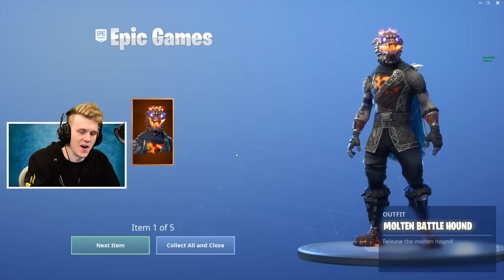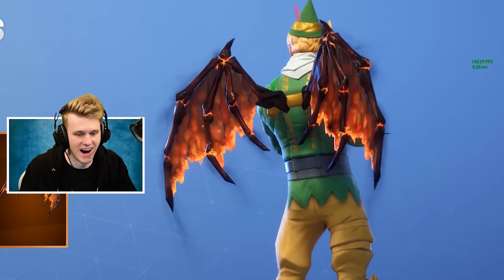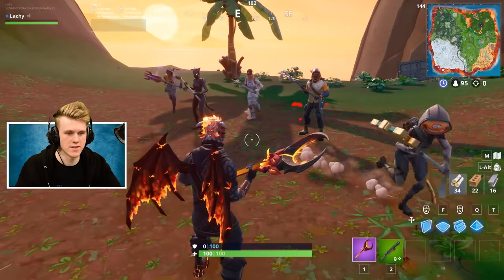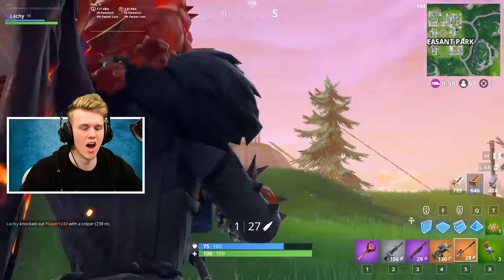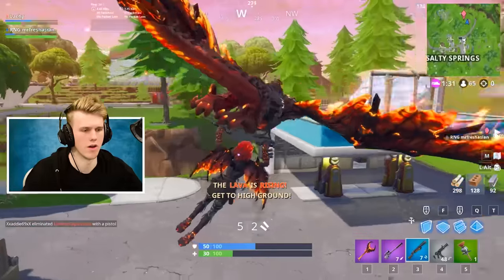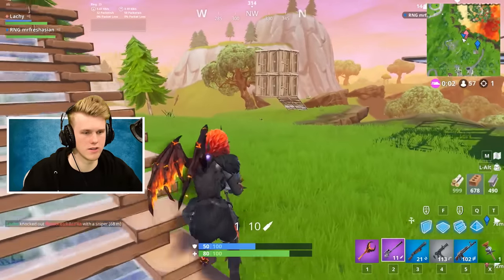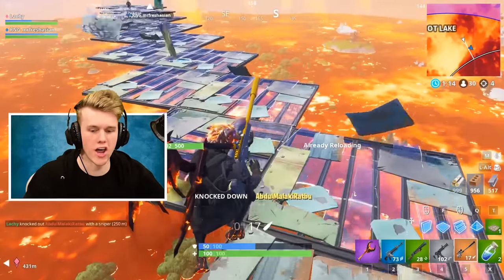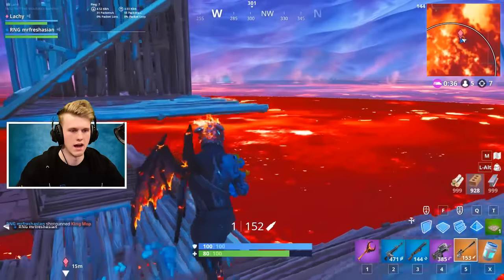LAVA + SKYBASE = OVERPOWERED (Floor is Lava)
Fortnite stairway to heaven meme strat will always be No.1